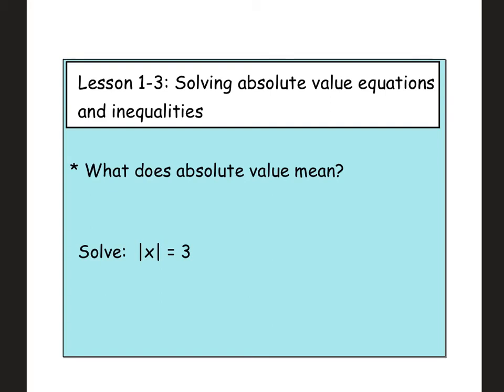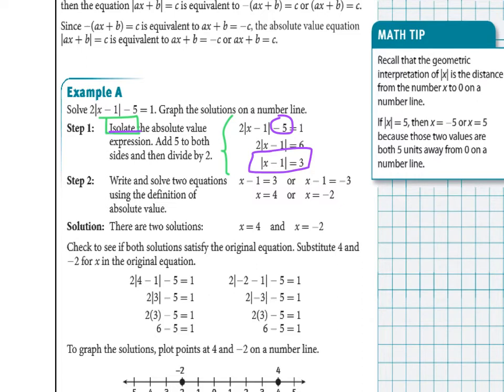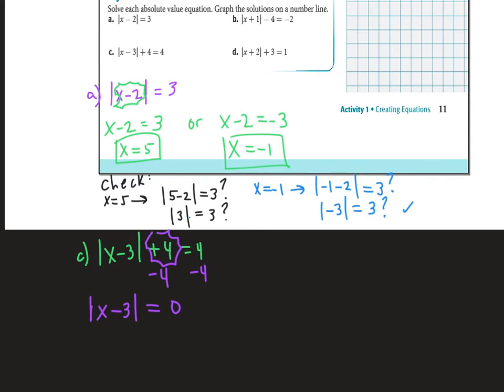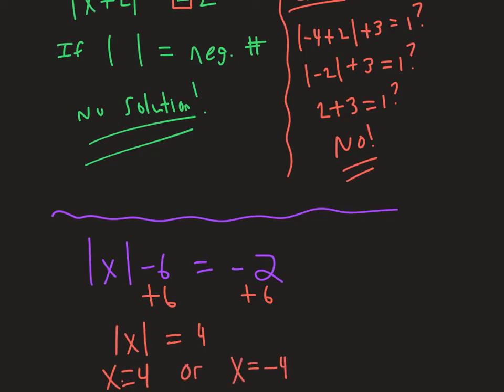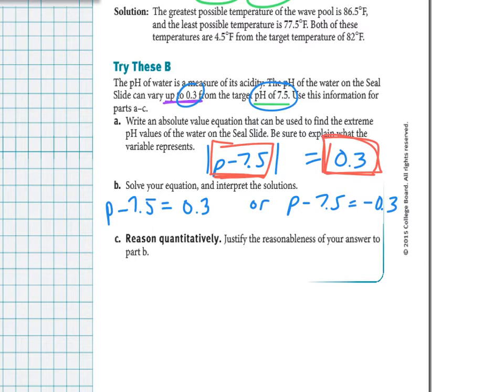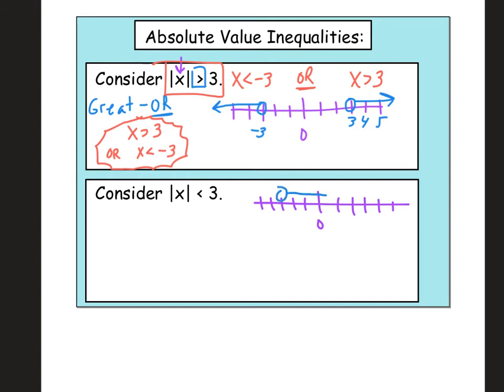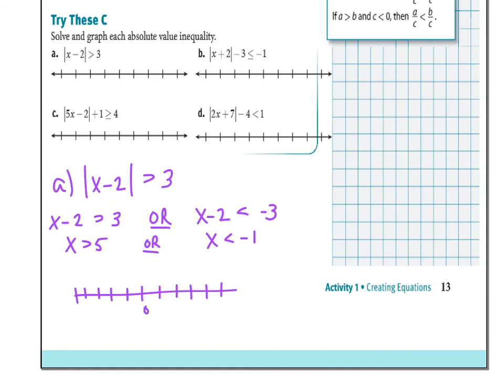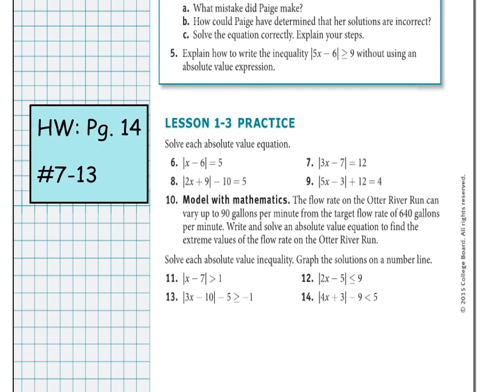A2 1.3 Notes Absolute Value Equations and Inequalities